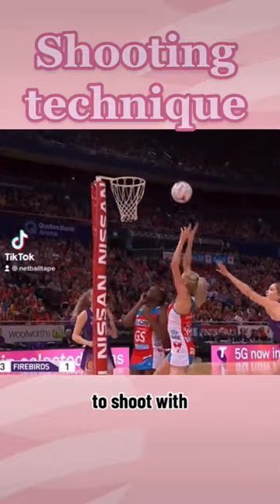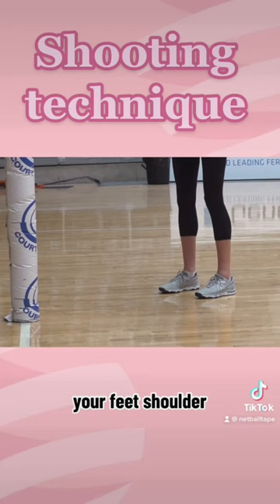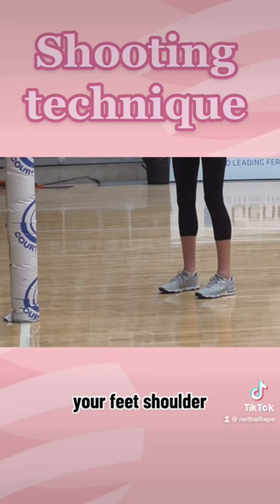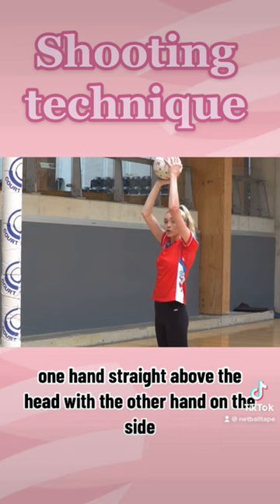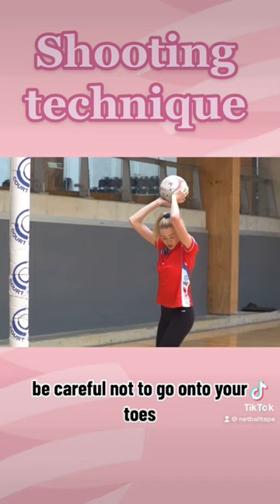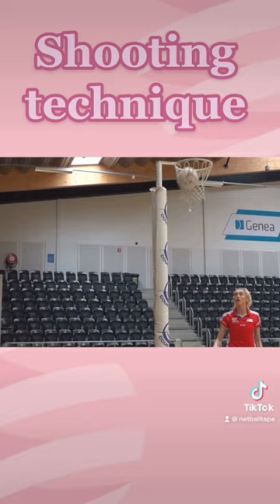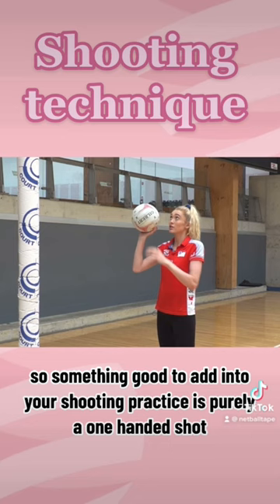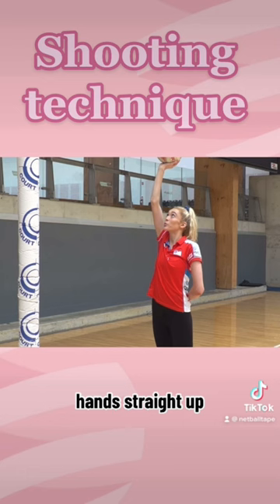Netball - Shooting technique with star goal shooter from the Sydney Swifts: Helen Housby